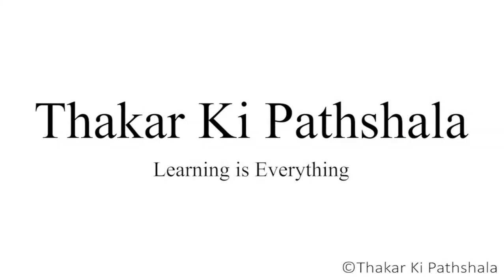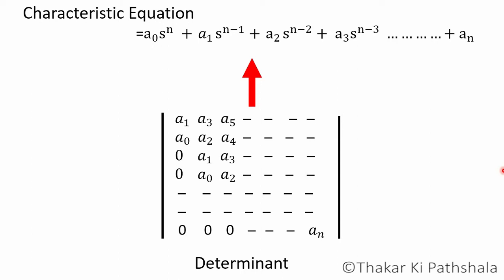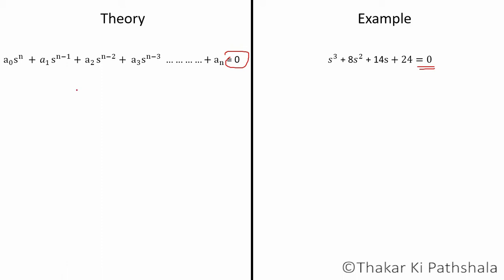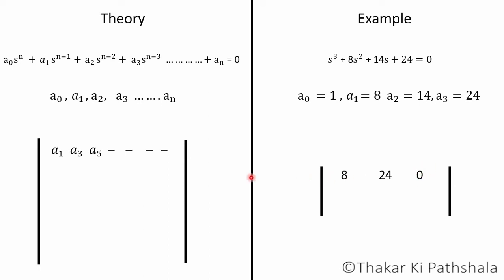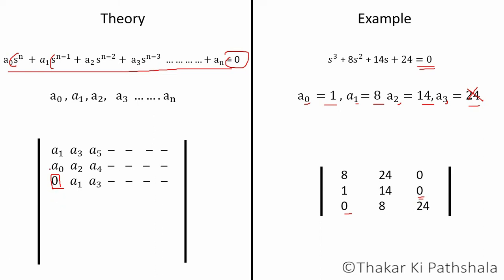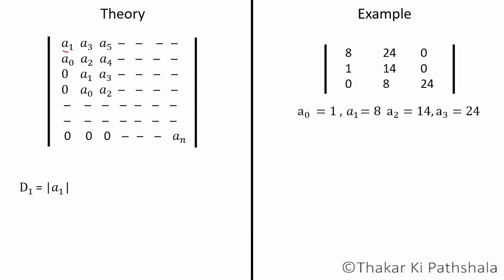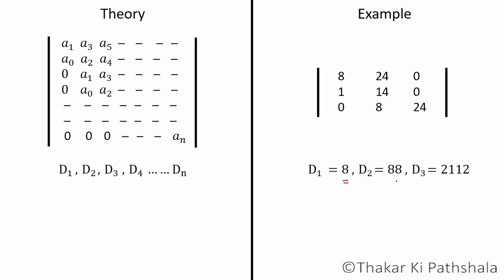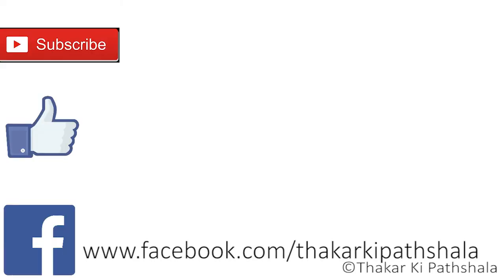Hurwitz Stability Criterion and How to form Hurwitz Determinant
Routh determinant is a very important aspect of routh hurwitz stability criterion this video will explain in simplest word how to form the hurwitz matrix or how to write hurwitz determinant from the given characteristic equation. Well this is a video series of some 6 to 7 videos on the topic of routh hurwitz criterion in the subject of control system engineering link to playlist of Routh Hurwitz Stability Criterion